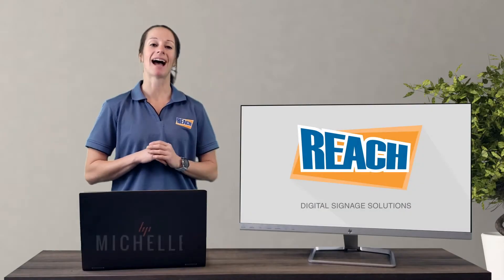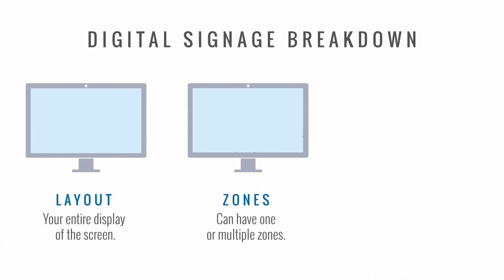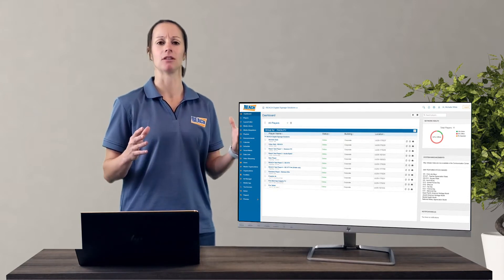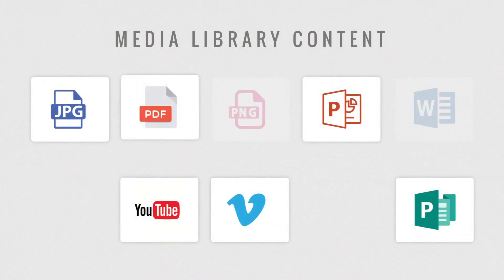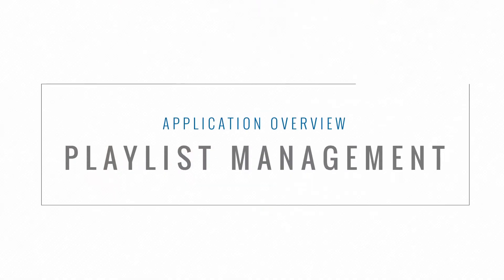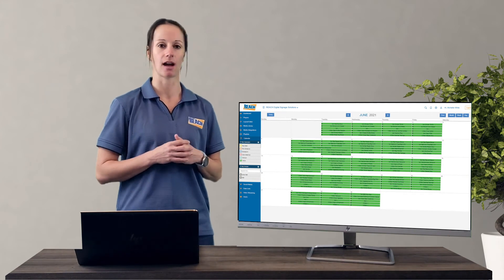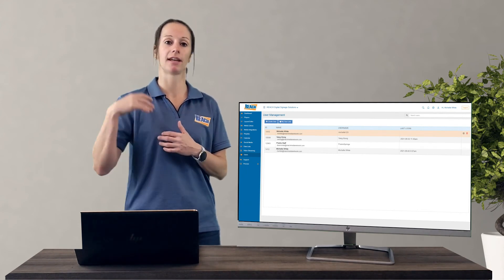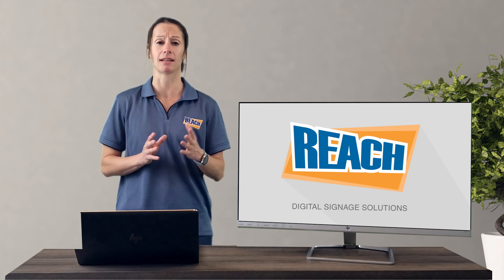How to use Digital Signage Software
Cloud-based digital signage software gives you many options and tools to tailor your digital communication experience. However, digital signage software can also be difficult to learn for first-time users. This video will help you understand how to utilize your software to the best of its abilities.

00:00 Intro
1:00 Basic structure and terminology
2:30 Understanding Apps
3:22 REACH CMS
4:01 Player Management
5:20 Media Library
7:26 Playlist Management
8:39 Integrations
10:29 Permissions